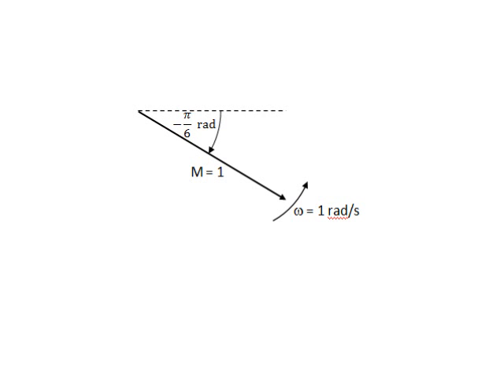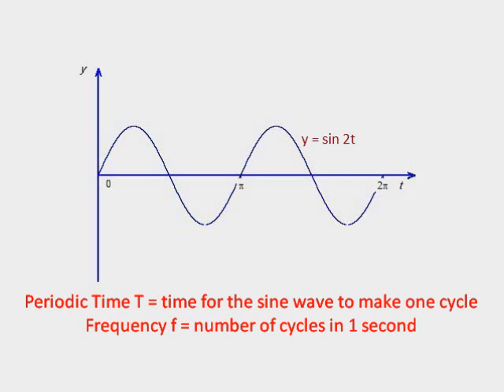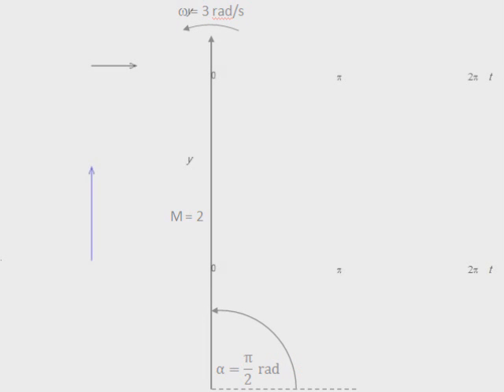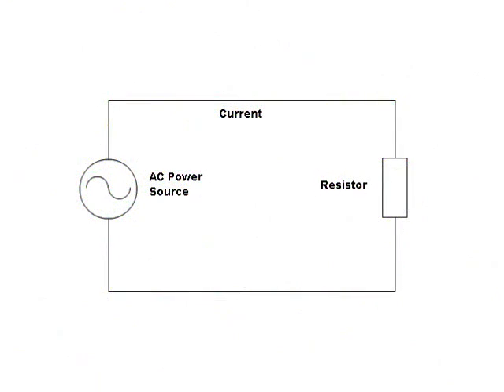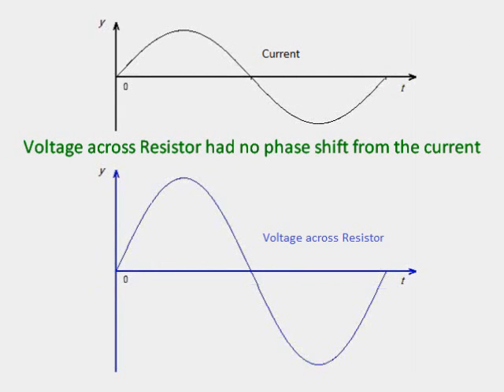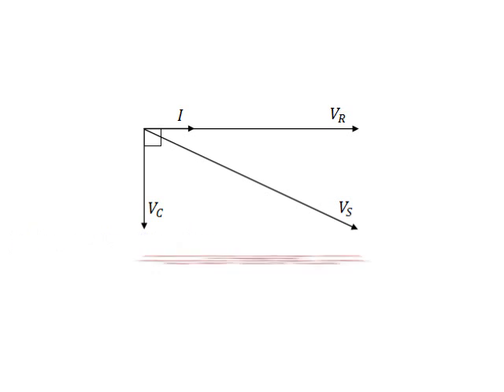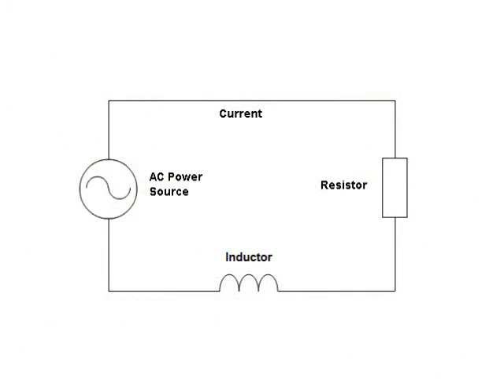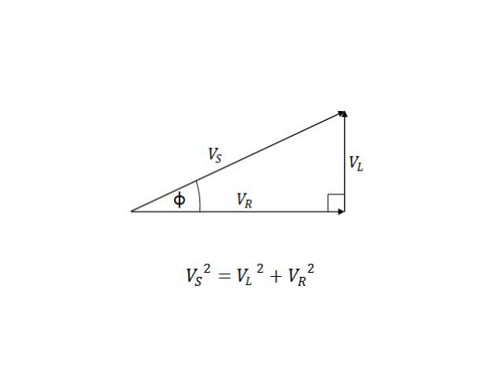Phasors In Electrical Theory - Part 2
This video is uploaded in partial fulfillment of the PGC in VET Module 3 (e-Learning) assignment. This is part 2 of this video, created by Alexander Farrugia, Clive Seguna and Mark Zammit.